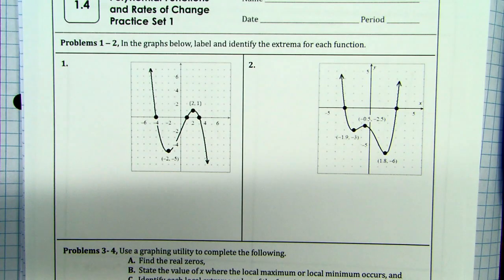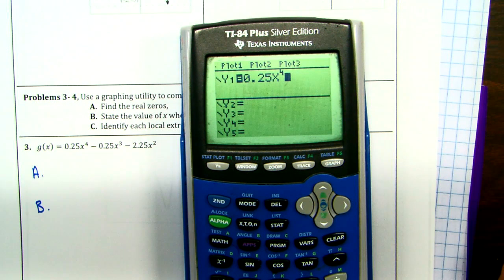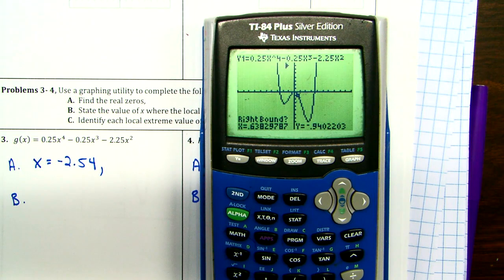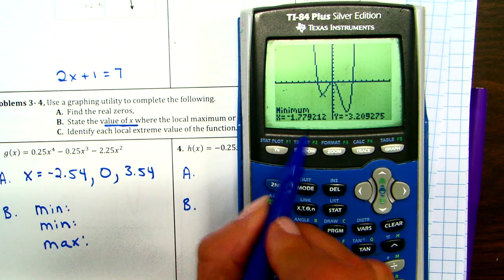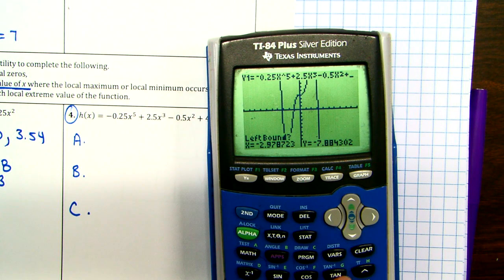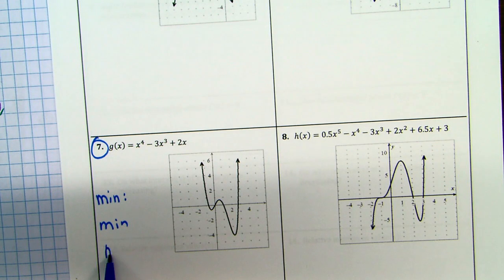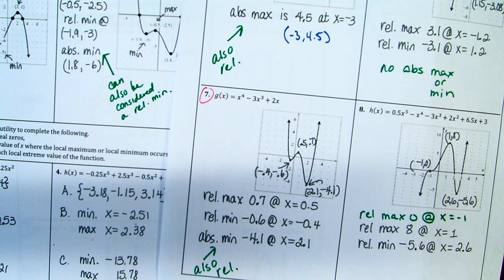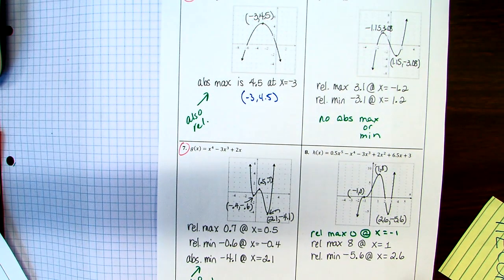GRAPHING CALCULATOR TIPS FOR 1 4 DAY 1